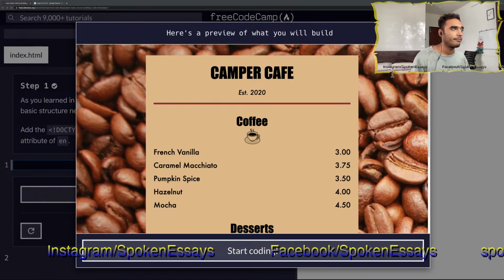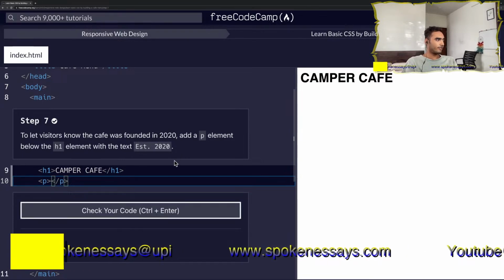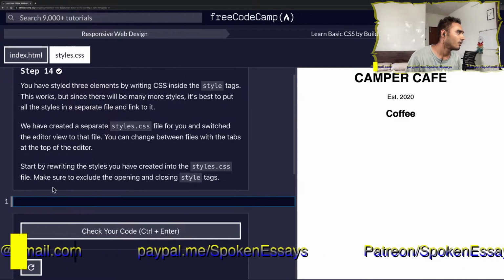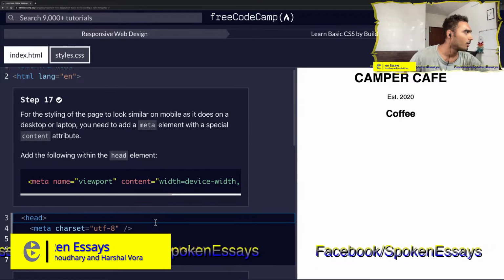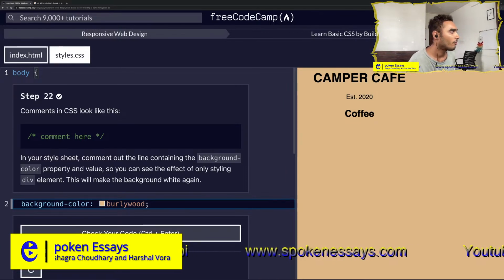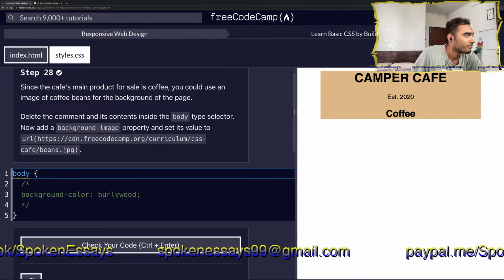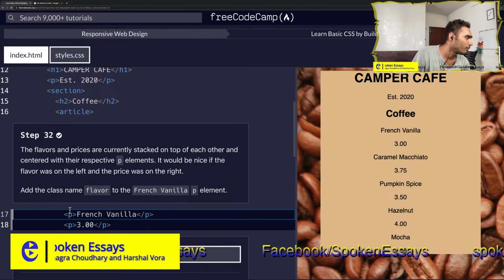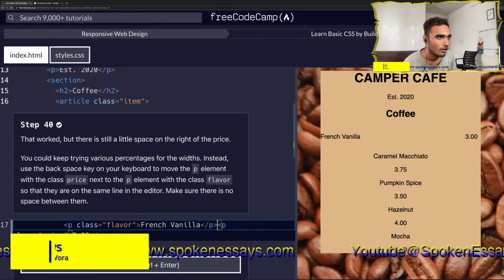Learning HTML and CSS using freeCodeCamp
UPI: spokenessays@upi